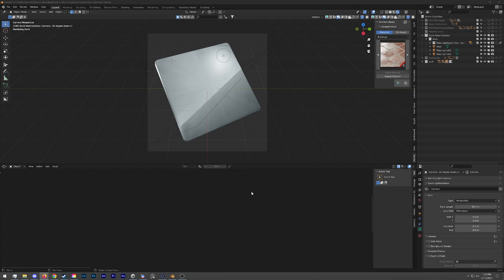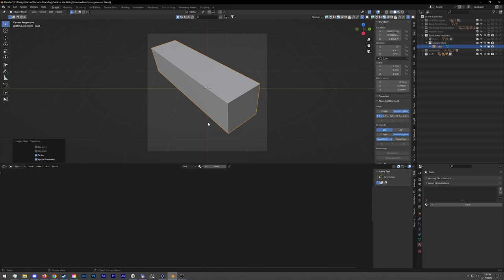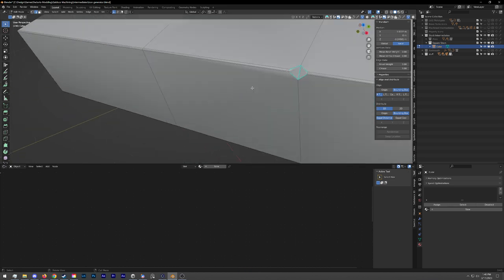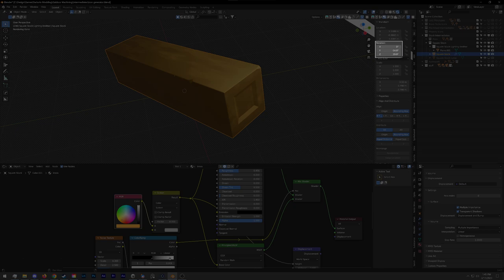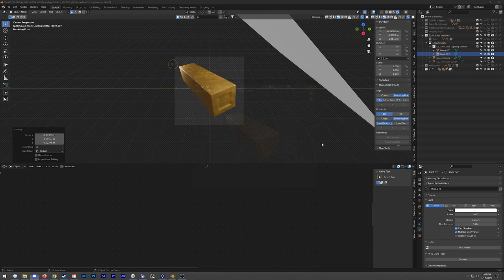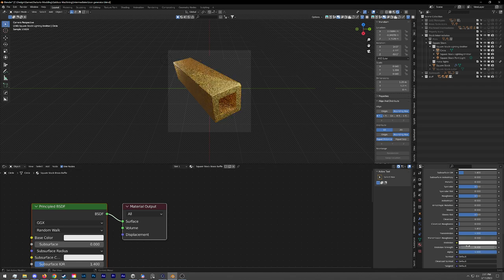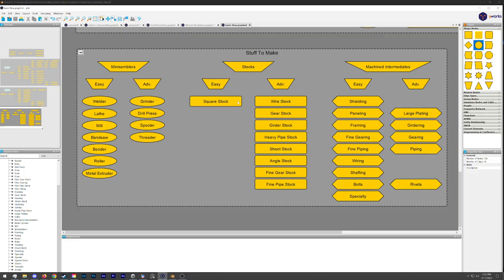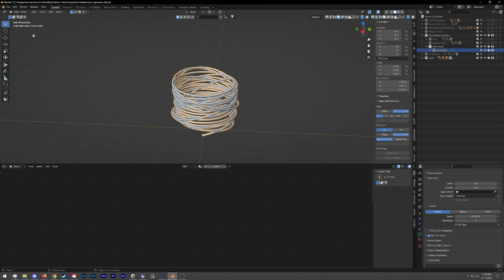Modeling Icons for Stocks in Blender (Twitch)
By request, this is a recording of a Twitch stream from 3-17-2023 of me working in Blender for my Factorio overhaul mod.

I explain all of my thoughts as I work, so this should be useful to people. While no Blender or development experience is required to follow along, it would be helpful, and I encourage anyone aspiring to learn Blender to download it and tinker. :)

Music is from Factorio's OST. Factorio is copyright Wube Software.